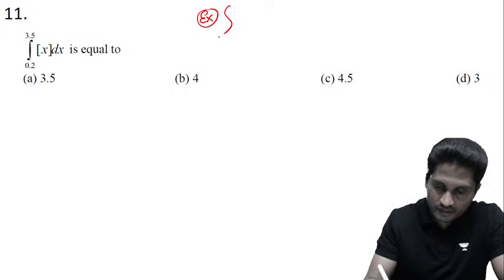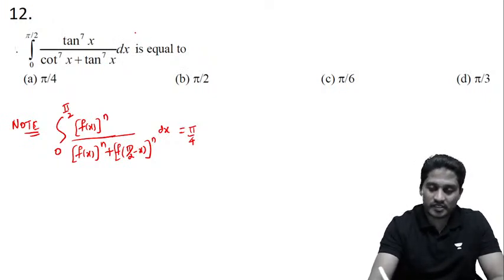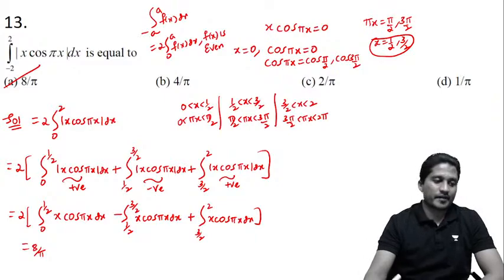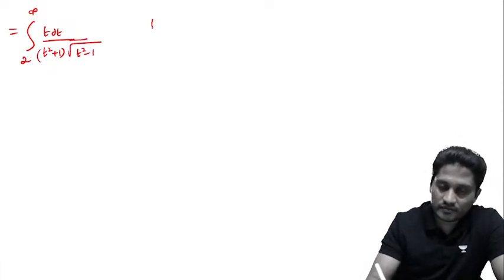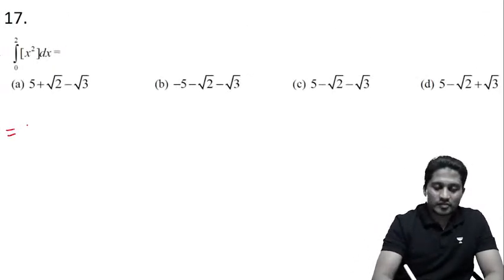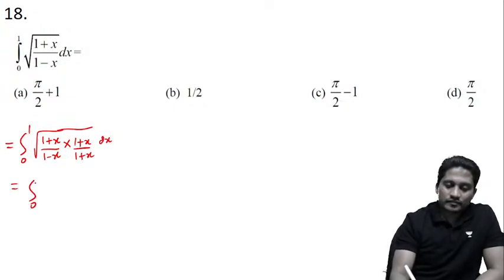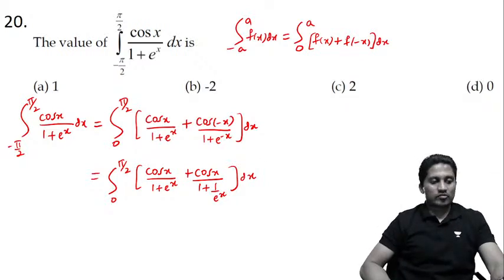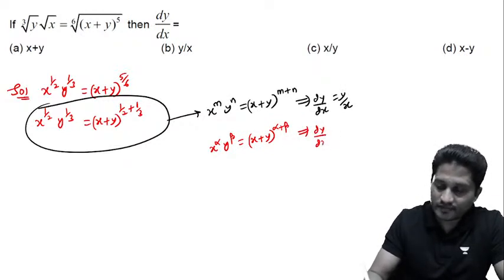Discussion of PYQs on Integrals | Part - 6 | KCET/COMEDEK | Kaleemulla Sharief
In this video, Kaleemulla Sharief will discuss PYQs of KCET/COMEDEK on Integral using the best possible tricks and solutions to help aspirants crack the exam with ease. He analyzes KCET/COMEDK PYQs and explains the concepts and techniques required to solve them.

You can enroll to Unacademy Subscription and get the following benefits:
1. Learn from your favorite teacher
2. Dedicated DOUBT sessions
3. One Subscription, Unlimited Access to Live Online Classes and Videos
4. Real-time interaction with best-in-class teachers
5. You can ask doubts in live online classes
6. Limited students in each Class
7. Download the videos & watch them offline
Feel free to spread the word – share the videos with your friends and classmates.